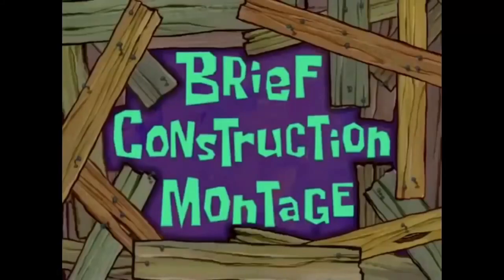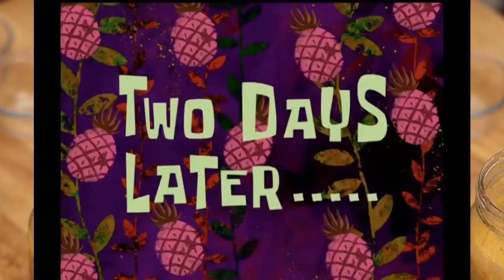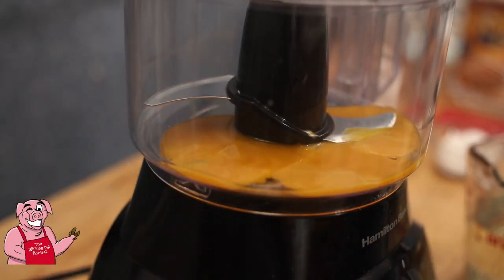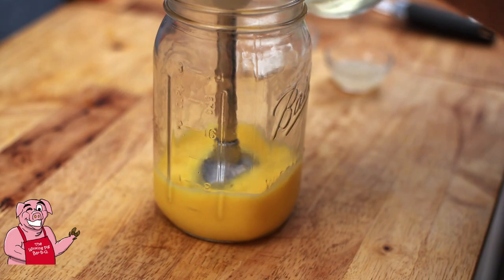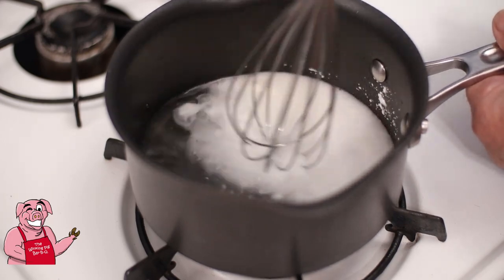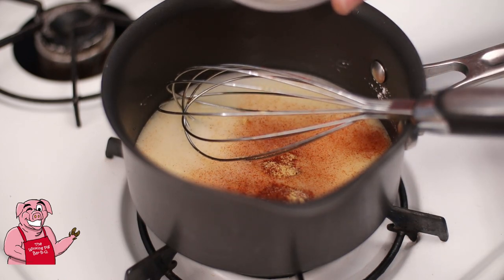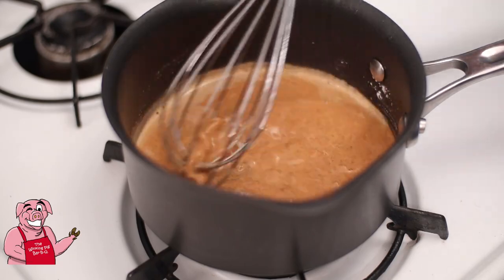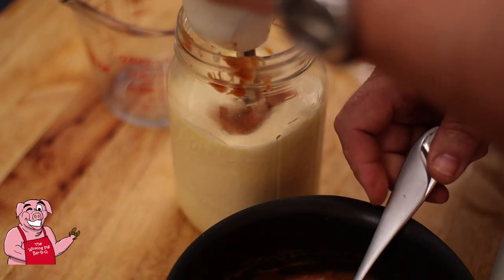Chuck's Miracle Whip Hack!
I definitely failed in my first four attempts at hacking Miracle Whip, I tried multiple recipes and methods and no matter what I tried I failed at getting the egg and the oil to emulsify. After consulting multiple web sites and YouTube channels for ideas to make my hack a success, I finally hit upon a combination of ideas in the recipe formulation and the method that allowed me to get this recipe hack to work. Primarily, the addition of one whole egg with the white, the one-ounce of water, and the very slow drizzle of the oil into the immersion blender. When using an immersion blender, a tall slender jar or other container is needed as well. I hope you enjoy the video as much as I enjoyed bringing it to you!

Bitcoin: 1FHNALdk7PGwS3bqgDXgztsCWed3zn7owe